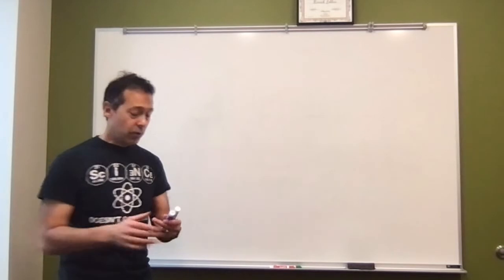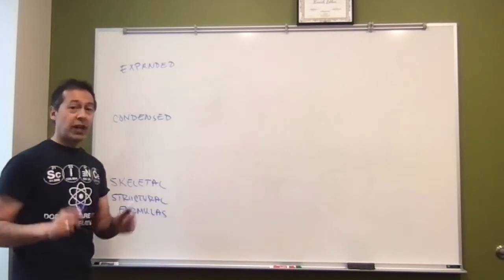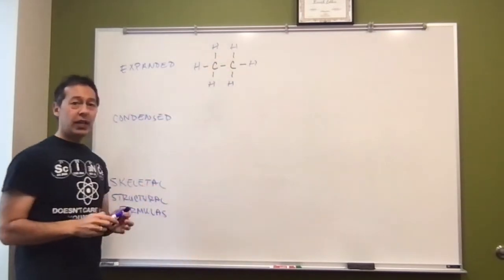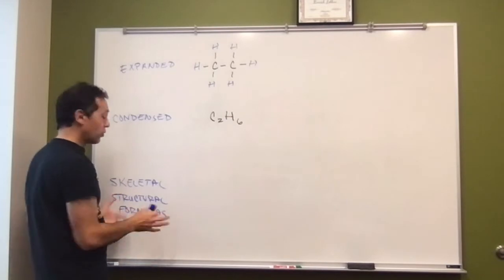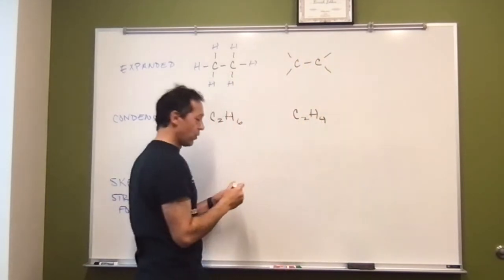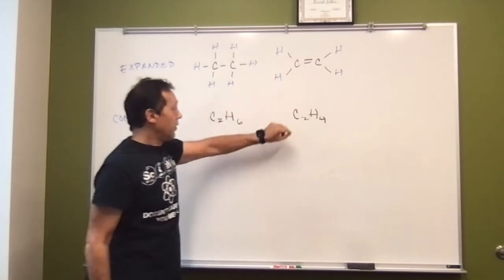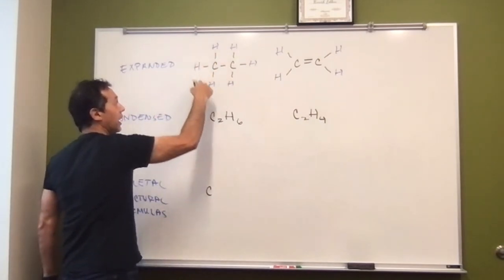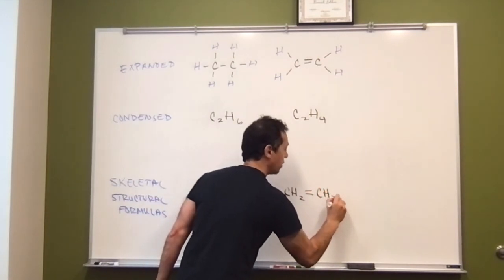Expanded, Condensed, and Skeletal Structures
Writing expanded, condensed, and skeletal structures for simple alkanes.